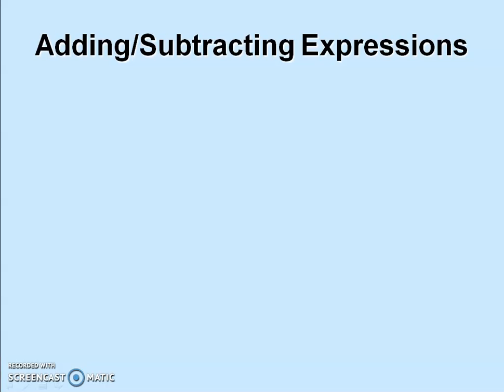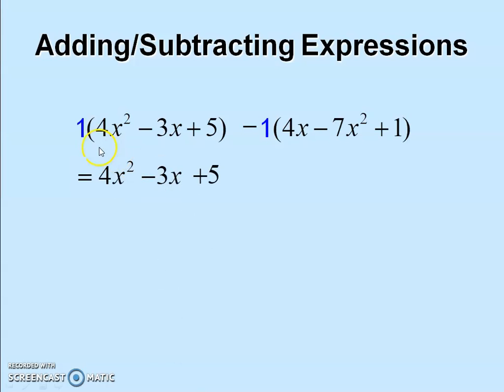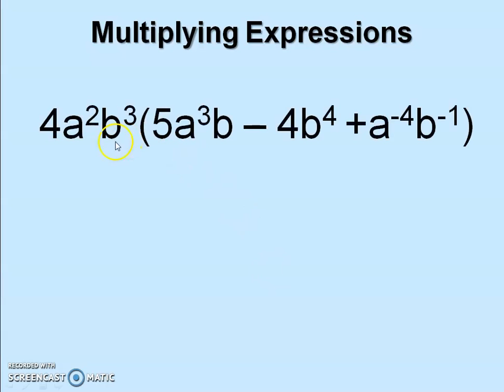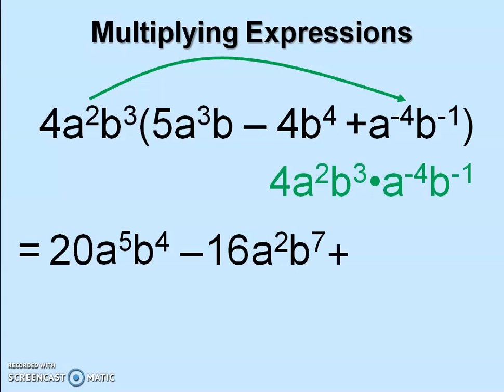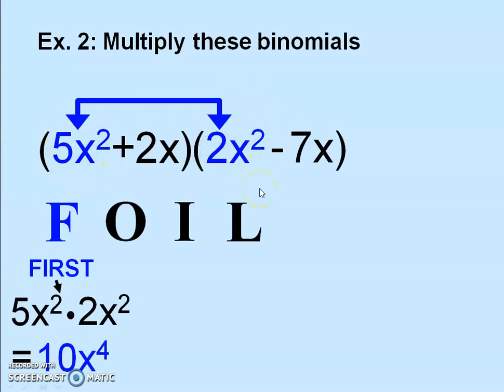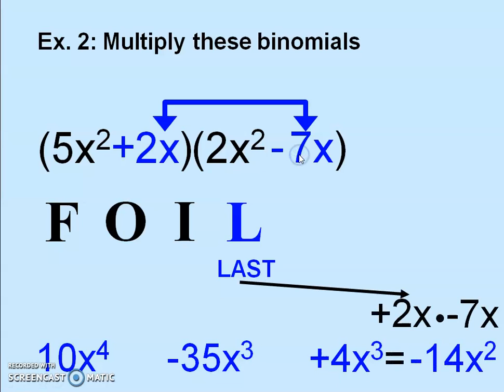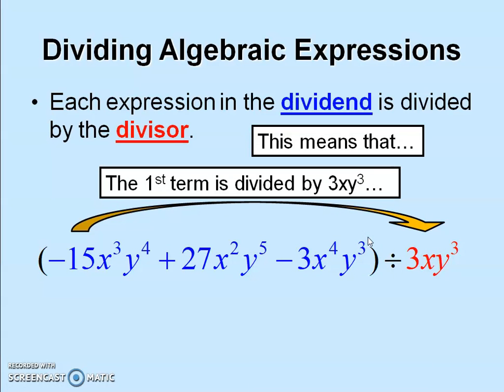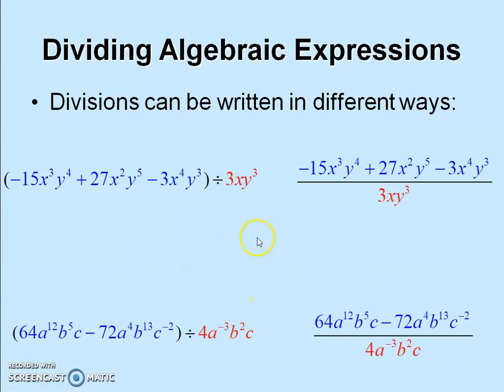Polynomial Operations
An introduction to performing polynomial operations (+, -, / and x)